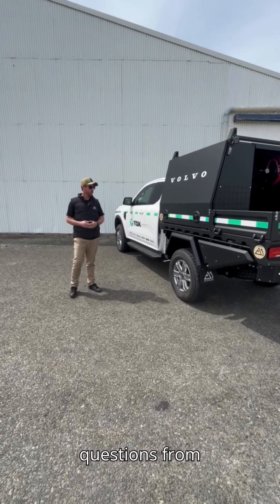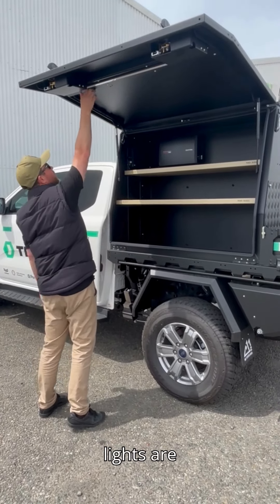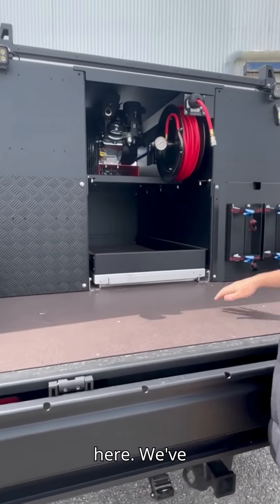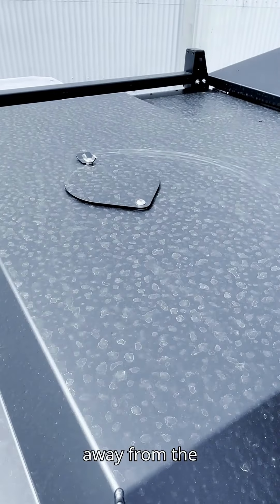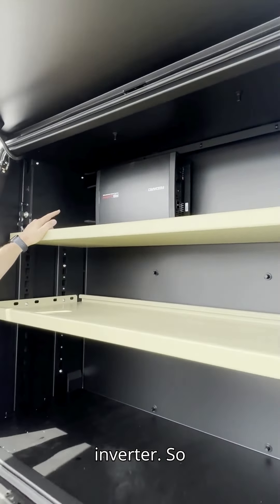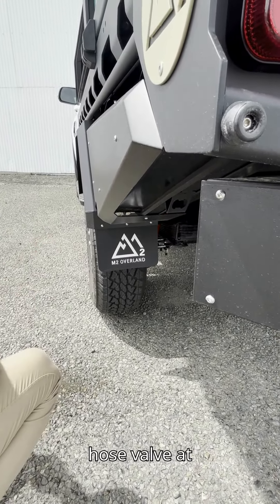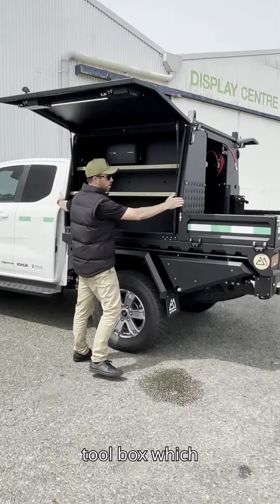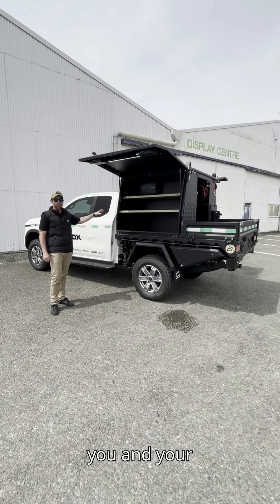Unpacking the TDX Toolbox 13 Build | Setup & Great Features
Join Nick as he takes you through the full rundown of a TDX Toolbox 13 build. In this video, we showcase all the essential features that make this setup a powerhouse for any work site or adventure:

Exterior Features:
Bash Plates
Toolbox 13 Deck Slider Tray
Under Tray Rear Drawer
Driver’s Side Step
4” Vice Mount Undertray
Rear Undermount Water Tank
Canopy Load Bars
Redarc 1200W Inverter
Worklamp/Floodlight Package
Central Locking, LED Lighting & Door Ajar Alarm Kit
Beacon Kit
Compressor
D-Size Dual Gas Bottle Holder
Tow Bar Step
Fire Extinguisher

Interior Features:
Above Drawer Shelves
Bin Shelves

Whether you're kitting out your vehicle for overland adventures or just looking for a robust, functional setup for work, the Toolbox 13 is designed to meet your needs. Watch now to see why this build is a game-changer!